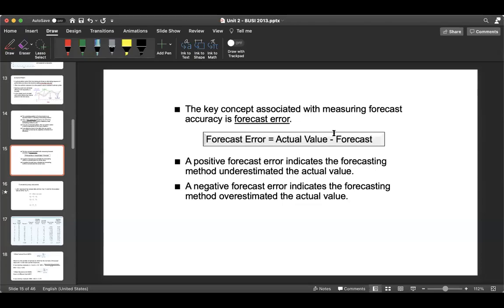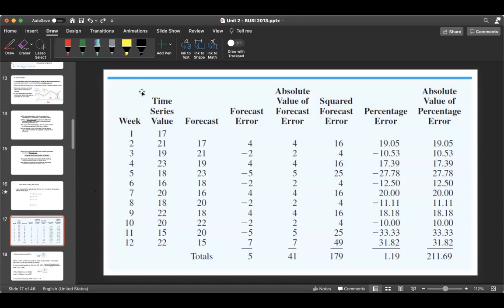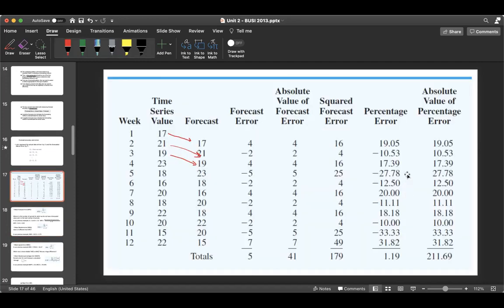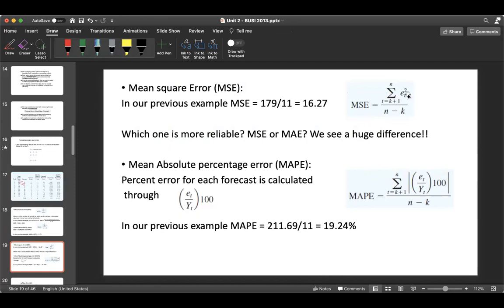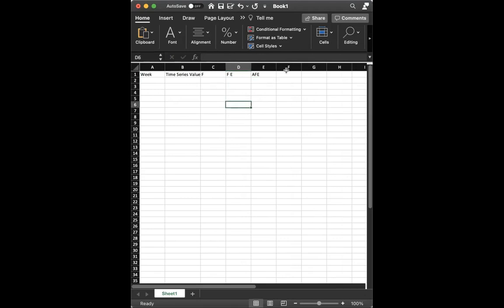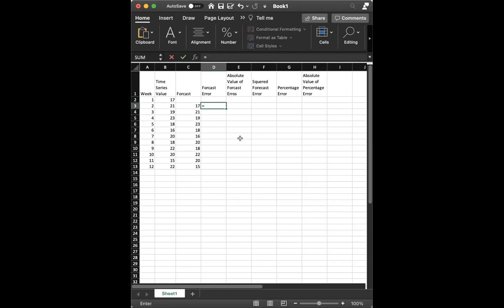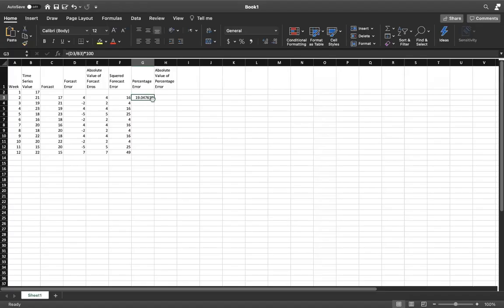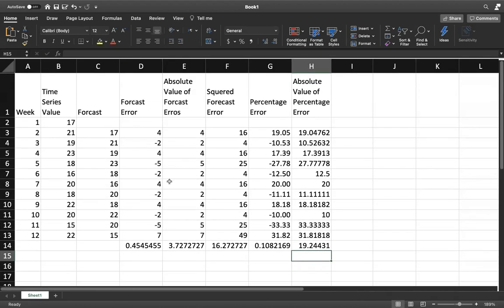BADM222 W2 Part3